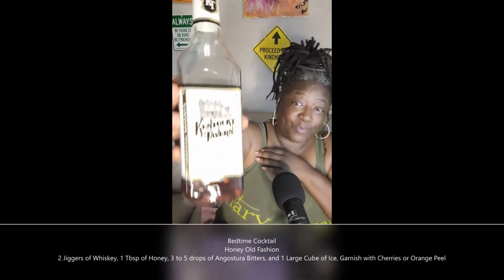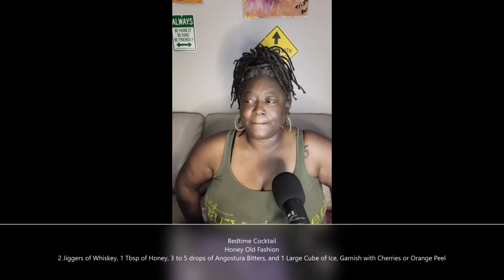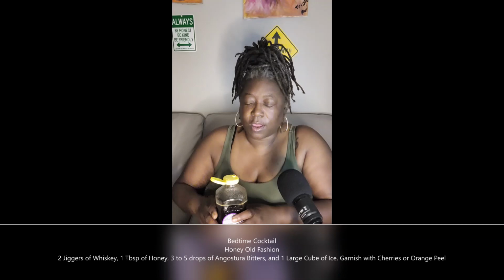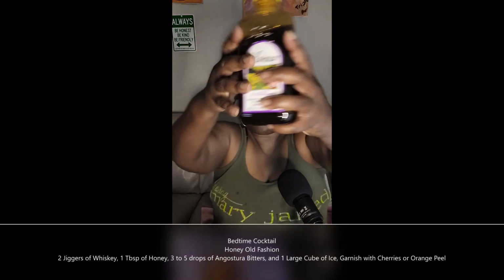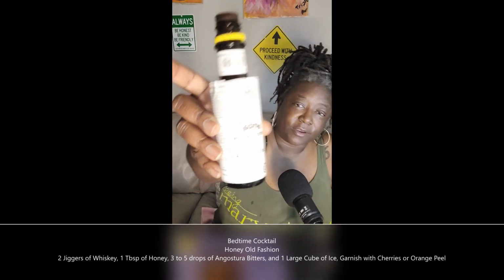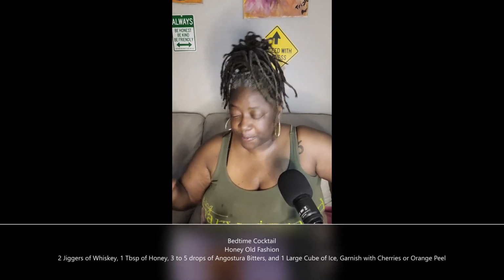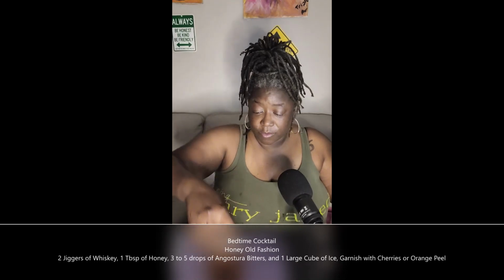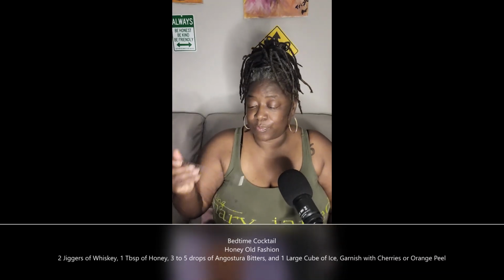Bedtime Stories Chapter 2 Review of Caught Up Lovin' A Trill One 4